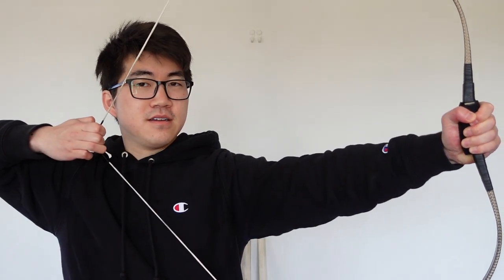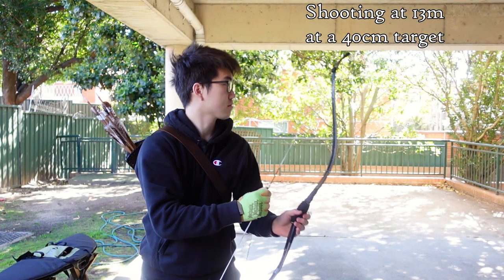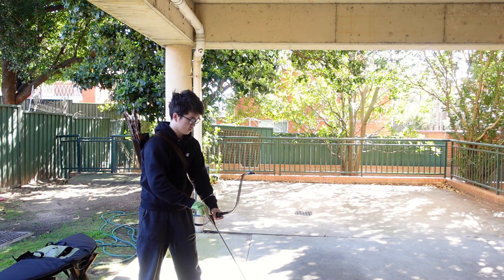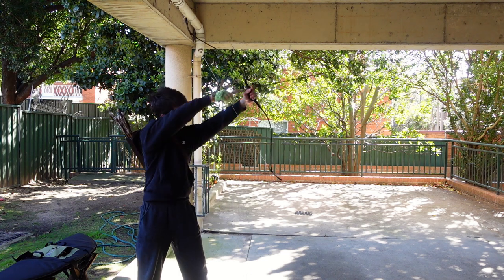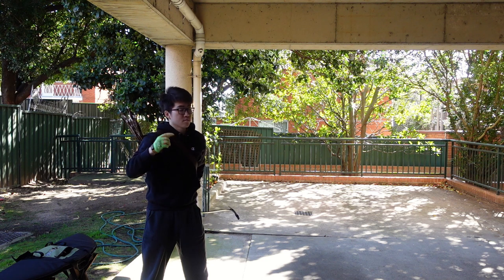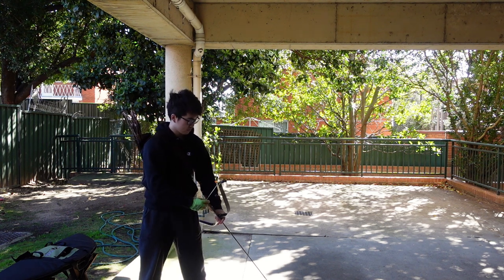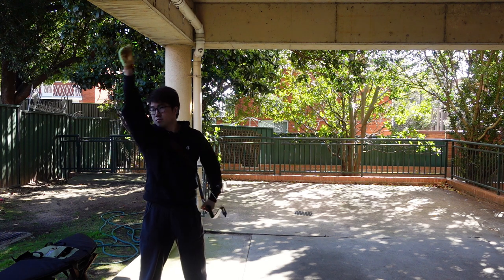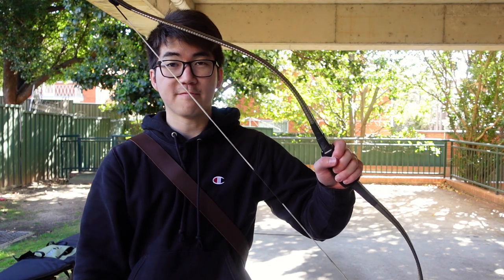45# Monarq Korean Traditional Bow - New Bow Day [vlog/korean traditional archery]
Today I shoot my new bow, this is the Daylite Archery Monarq in 45 pounds draw weight. I find it is a very fast and accurate bow and is a pleasure to shoot. I am still overbowed but I will do my best to conquer this bow as quickly as I can.

Bows: Monarq 45# Korean Traditional Bow
Arrows: Gold Tip Traditional 500 spine 100 grain field point